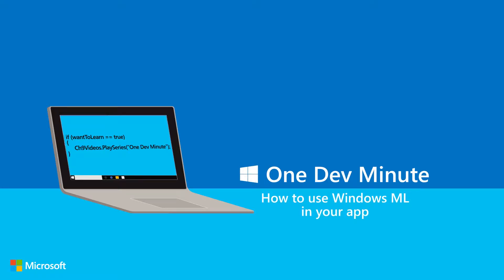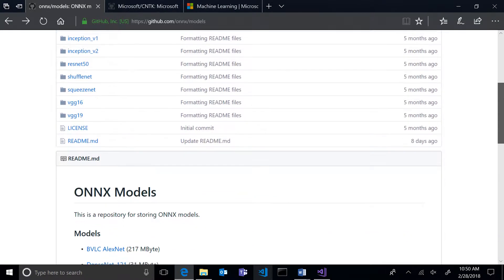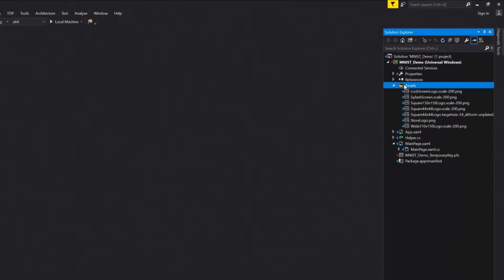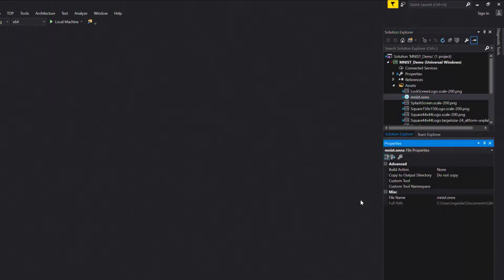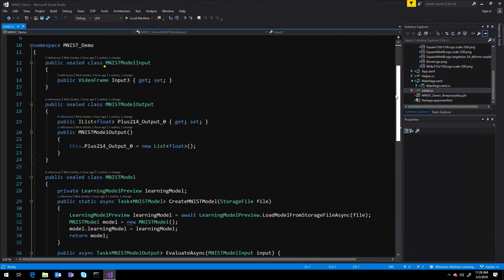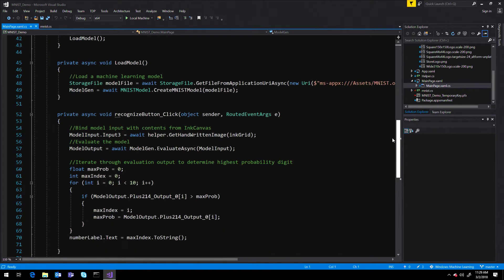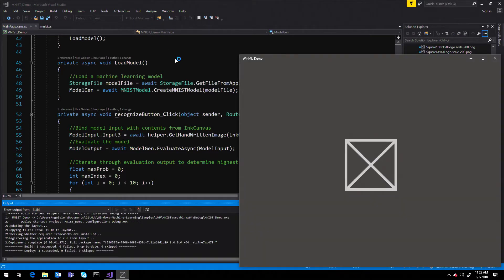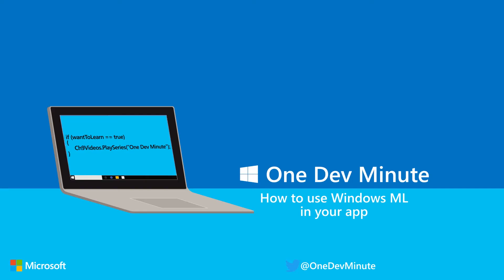How to use Windows ML in your app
Windows Machine Learning now provides automatic code generation for your UWP apps.